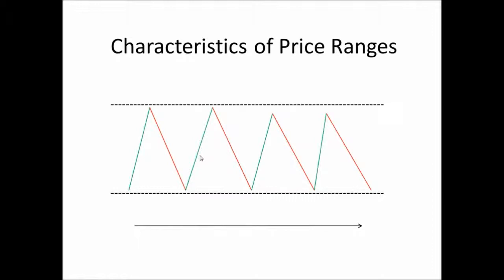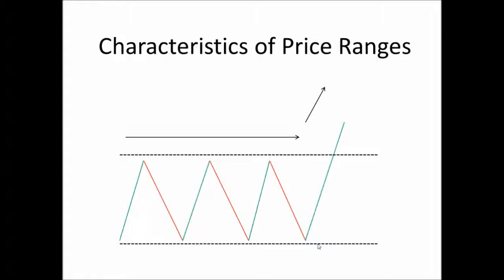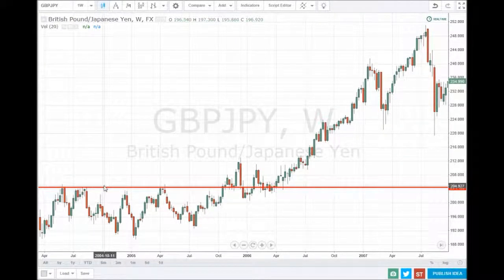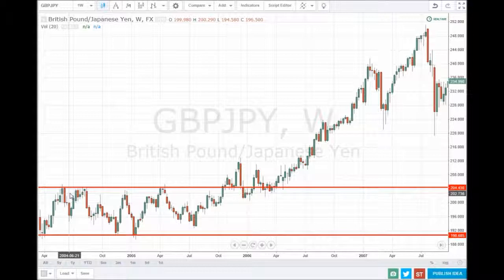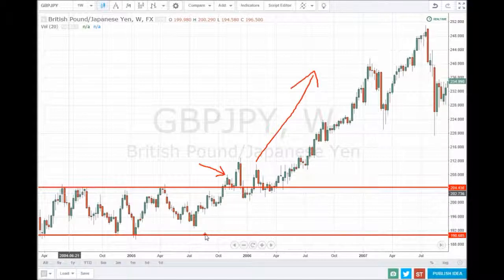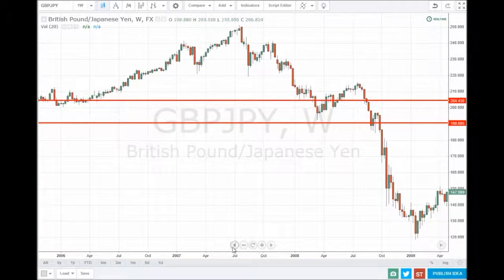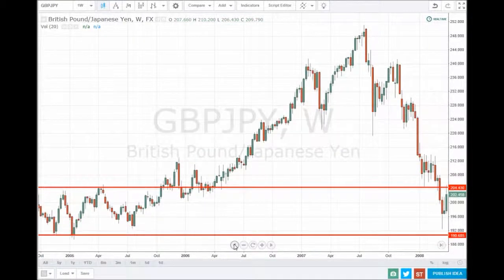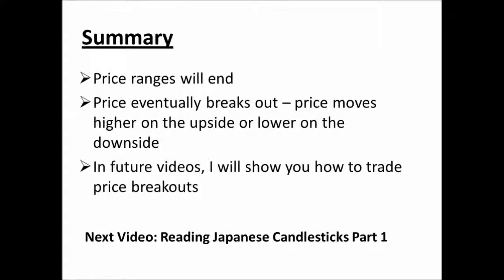4 Price Behaviour Part 4 fini